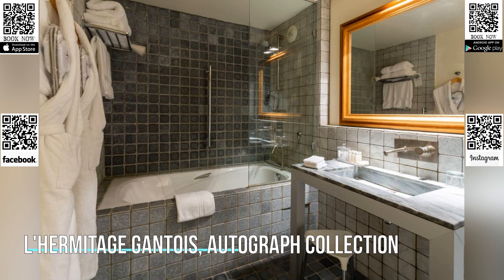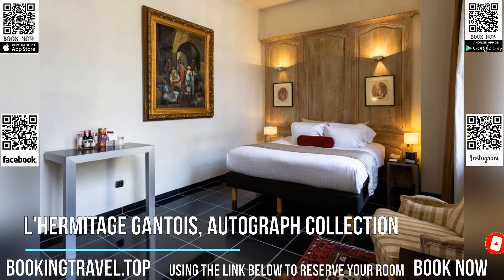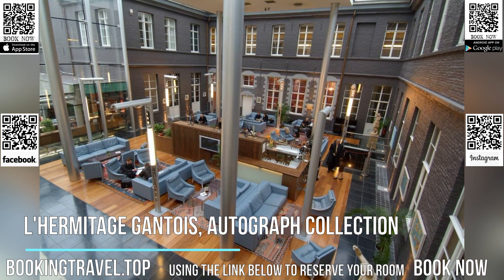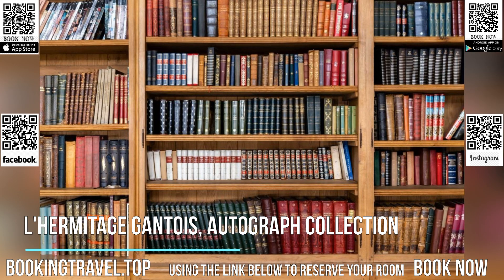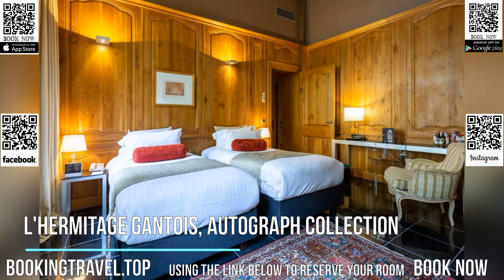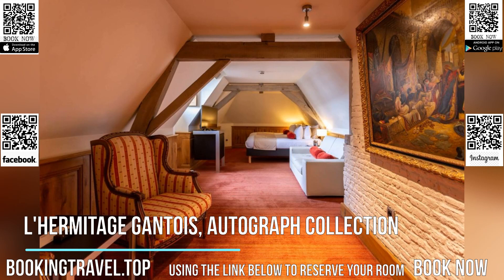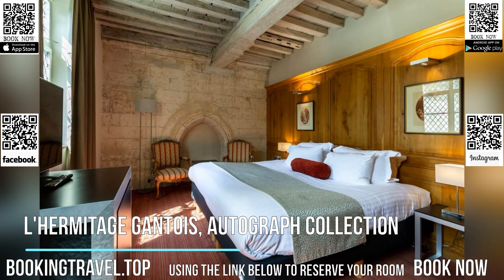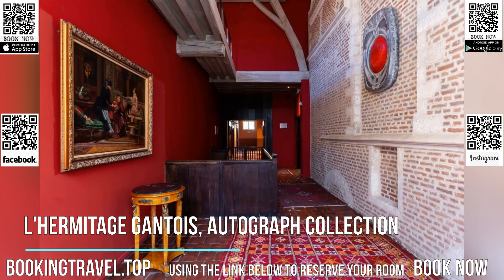L'Hermitage Gantois, Autograph Collection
Book now

The 5-star L'Hermitage Gantois, Autograph Collection offers accommodations with an on-site spa in an elegant 15th-century building. It is located in the heart of Lille, a 5-minute walk from La Grand Place and 2625 feet from Lille Flandres Train Station. Lille Grand Palais is 2625 feet away.

Guest rooms at L'Hermitage Gantois, Autograph Collection are air-conditioned. They are equipped with a mini bar, private bathrooms and satellite TV. All rooms offer free WiFi.

A buffet breakfast is available every day. Guests may also enjoy breakfast in their room upon request. There is a brasserie serving regional cuisine in a relaxed setting, a piano bar and a gourmet restaurant offering seasonal dishes.

Guests are also invited to enjoy the hotel’s library and spa. Access to the "Spa by Hermitage Gantois", is free for some rooms and includes an indoor swimming pool and hammam. Other facilities include 7 meeting rooms from 20 to 656 ft².

The hotel is located 0.7 mi from the Lille Europe train station and is a 10-minute walk from the Old Town of Lille. The Metro stop Mairie de Lille is 820 feet from the hotel.  The Musée des Beaux Arts is located 1640 feet away.